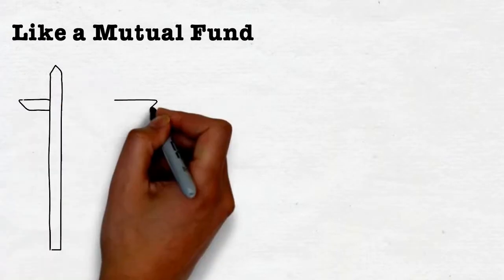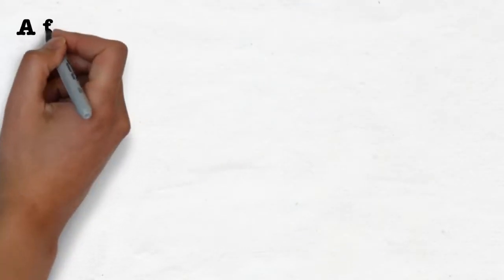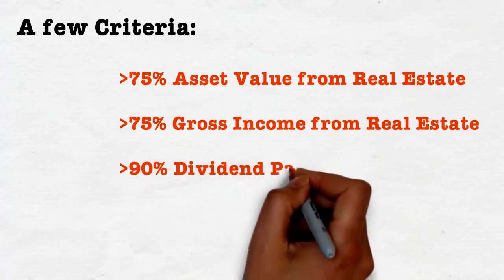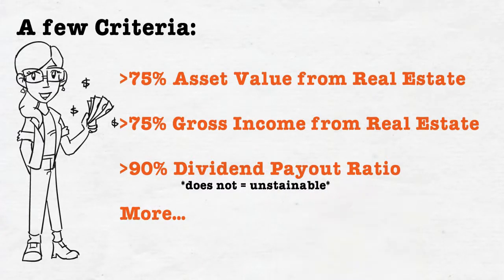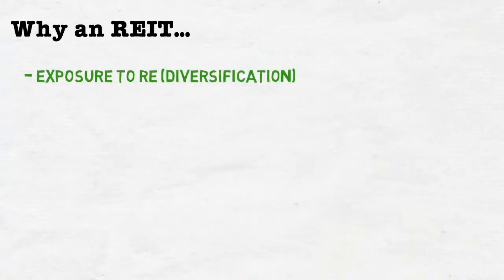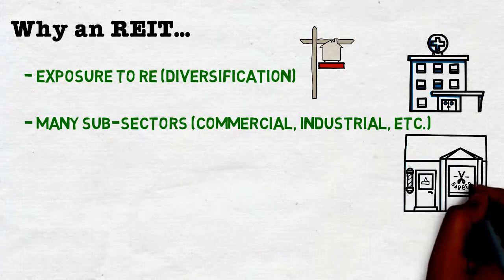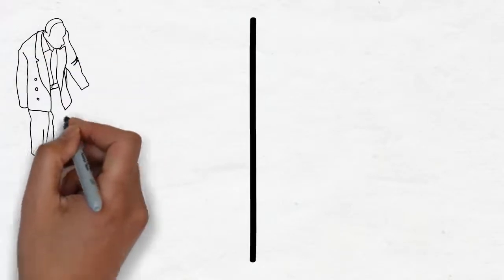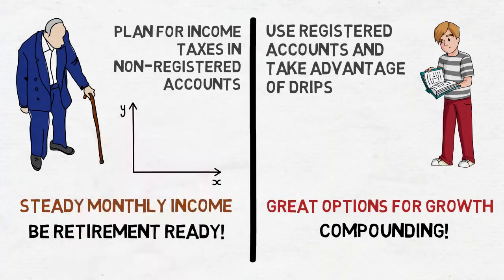Real Estate Investment Trust REIT Basic Investment Terms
Property Partners